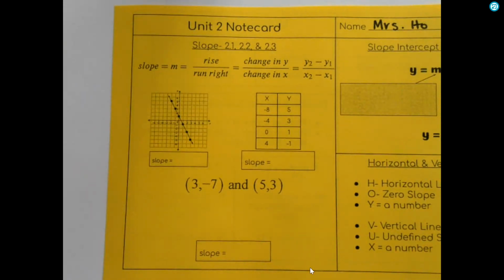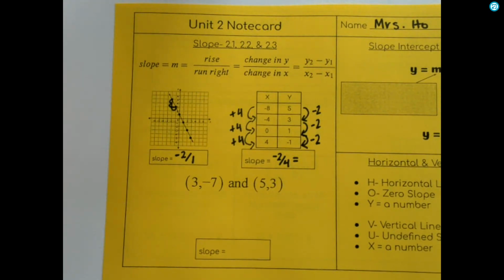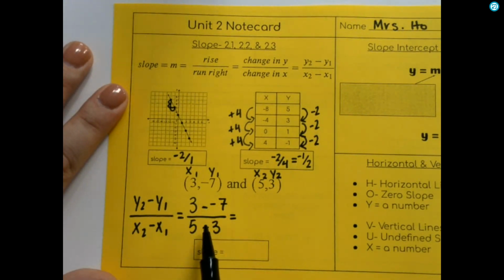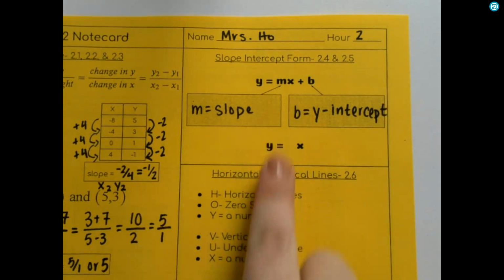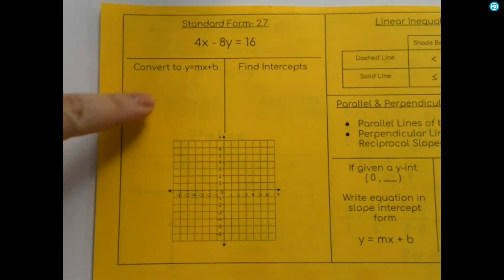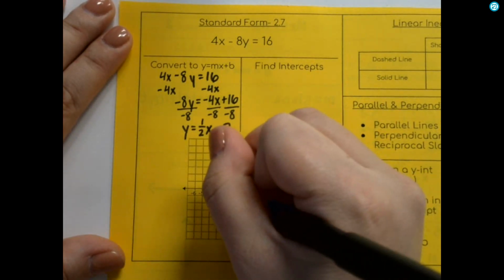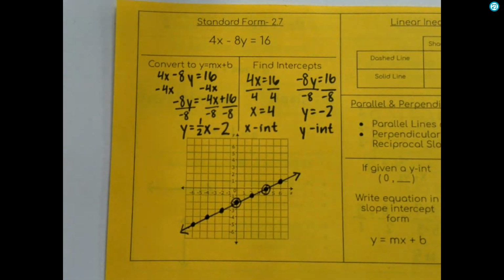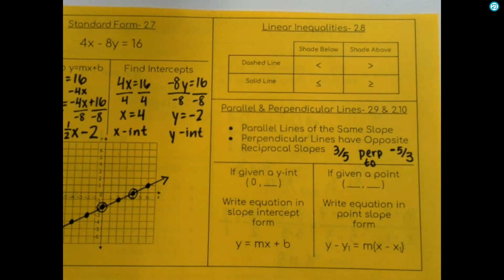Unit 2 Notecard Video